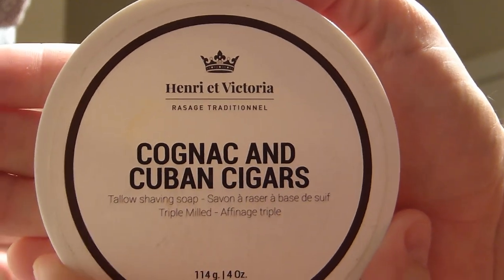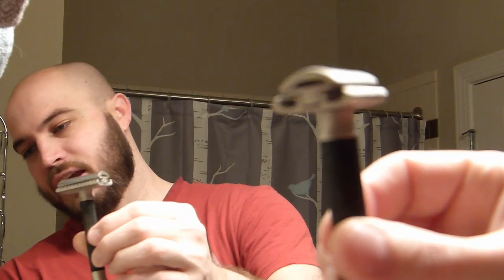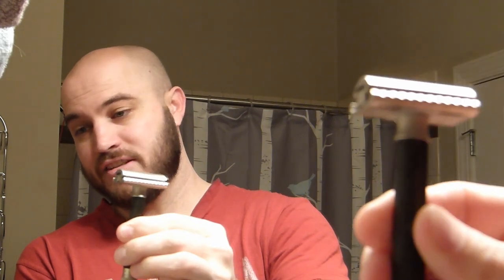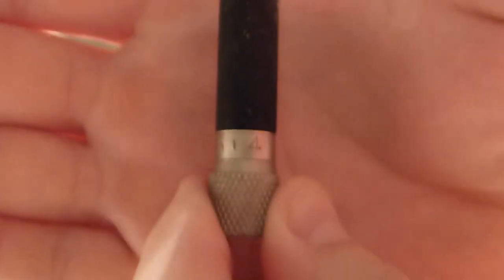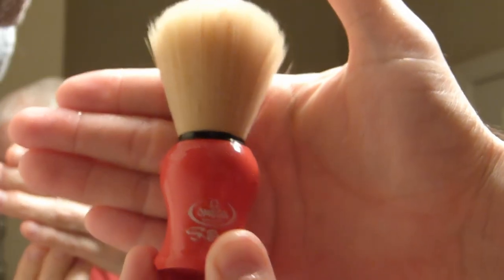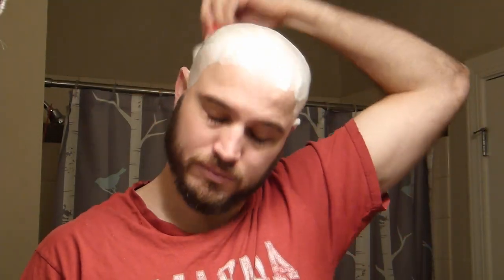Parker Variant, Henri et Victoria "Cognac and Cuban Cigars", Kai Blade Head Shave!!!